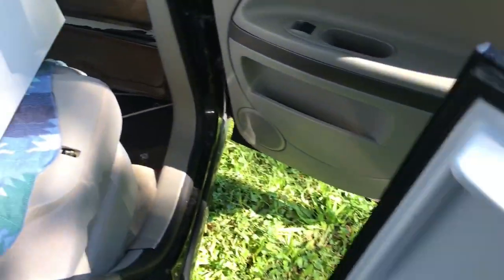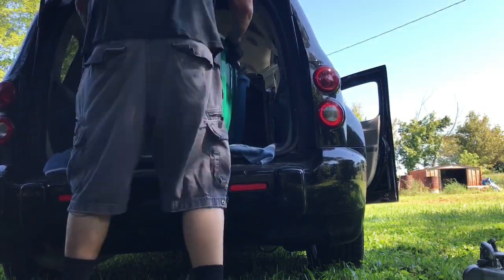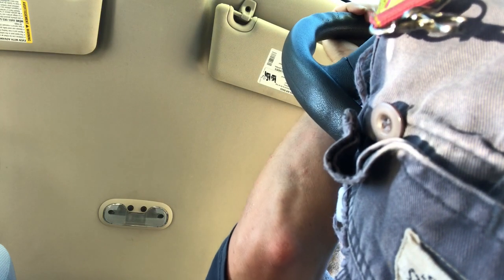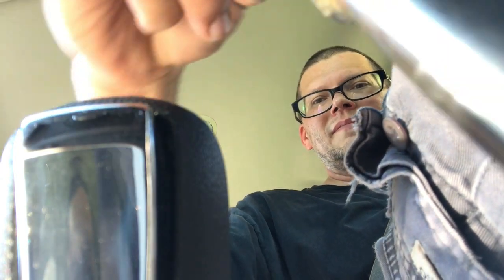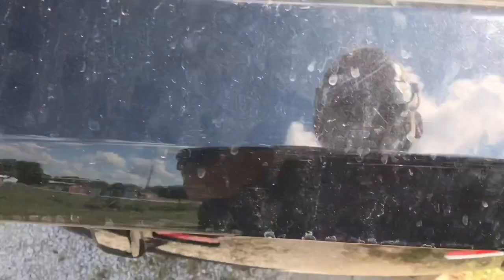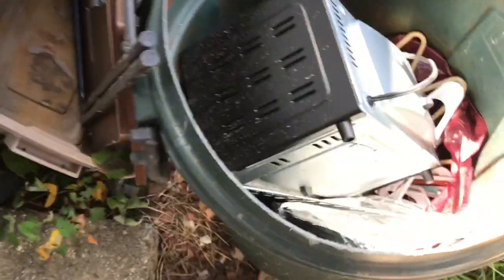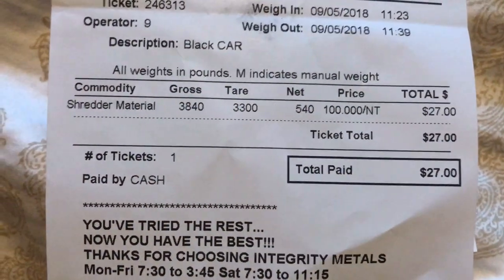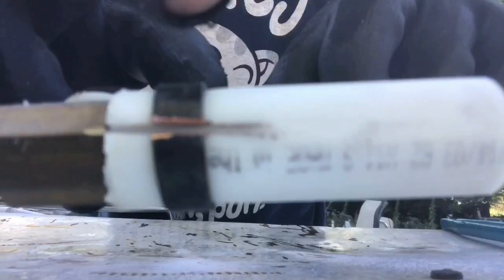AM Stream 3AM 9/6/18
Tossing out footy so I can delete many clips off cell, yes Thursday wee morning I’ll be live talking scrap and tearing down some scrappys.  9/6/18 Thursday 3:30 morning Tin Can will be live.